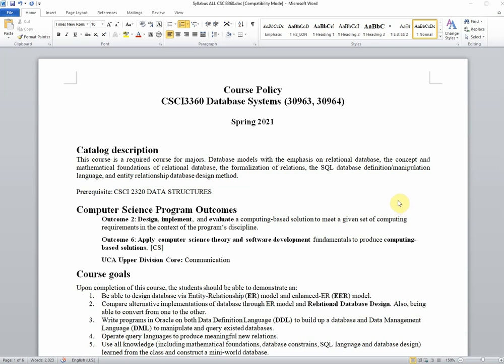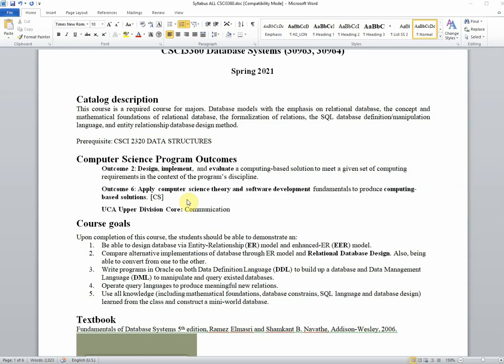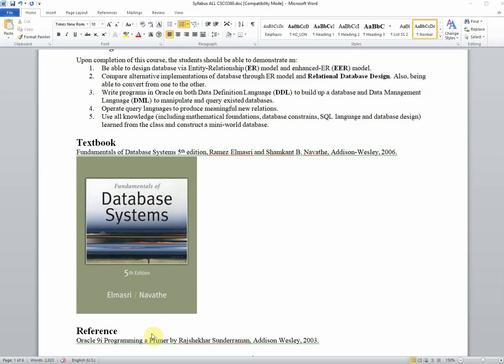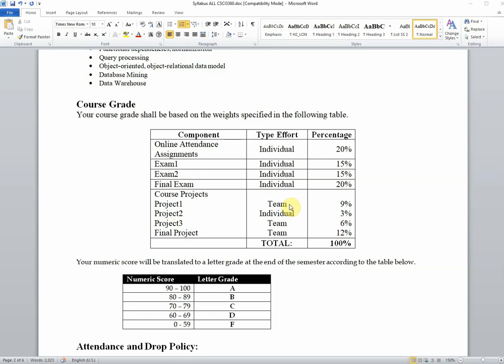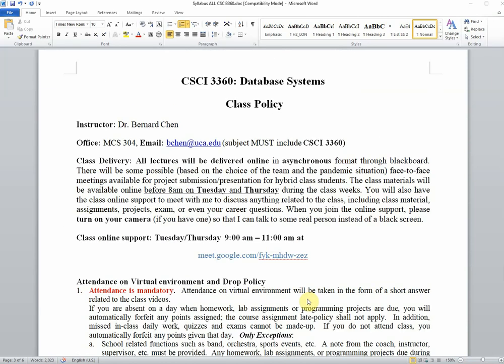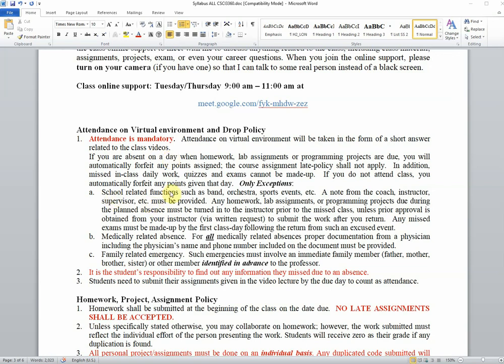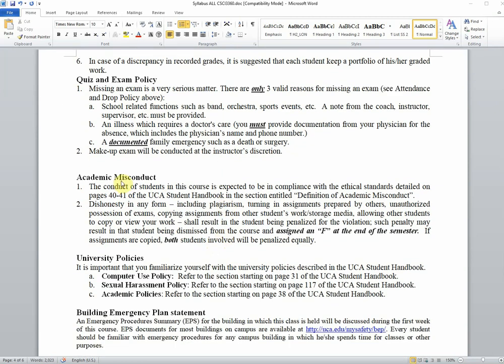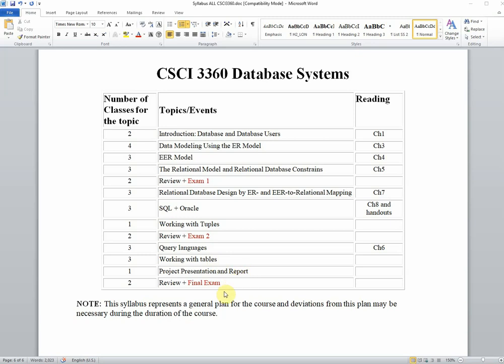CSCI 3360 Spring 2021 Syllabus